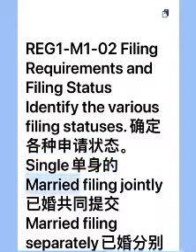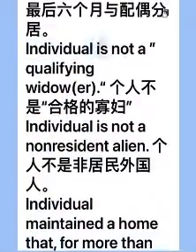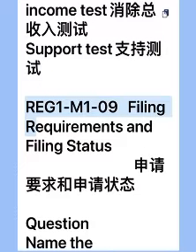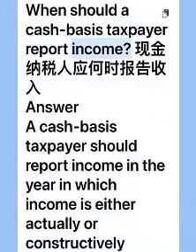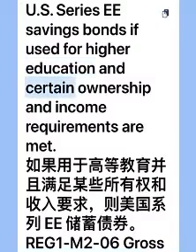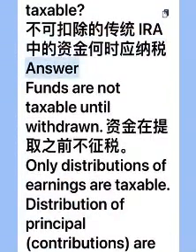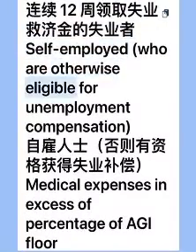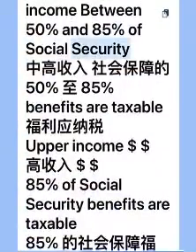美国注册会计师考试AICPA精华知识REG第一章总结（一），非常实用，非常感谢订阅和分享